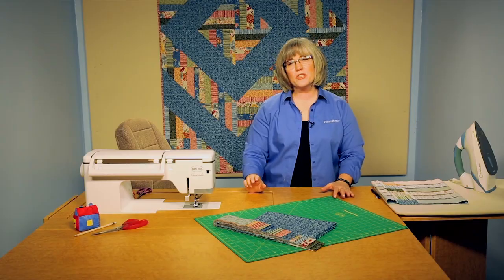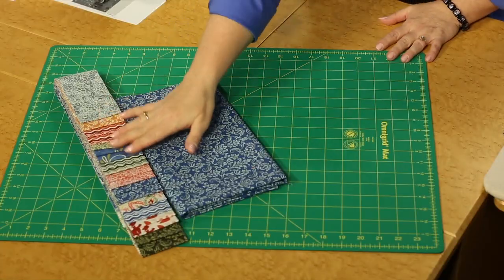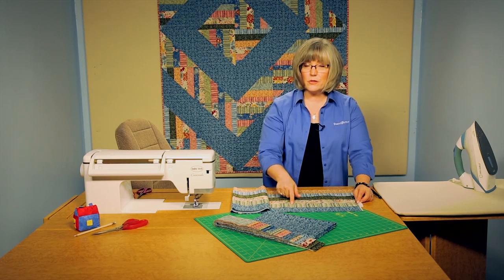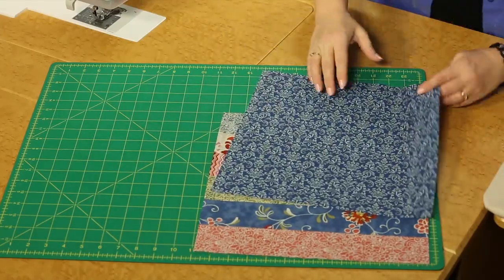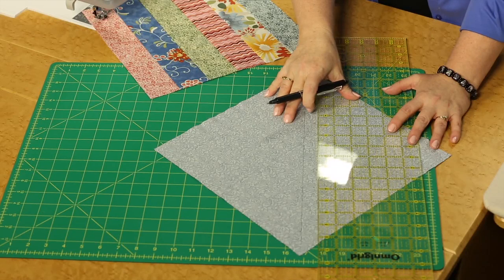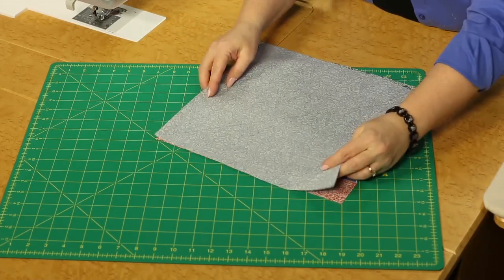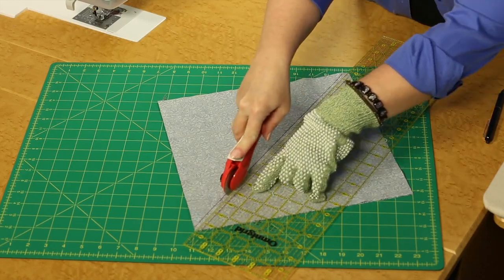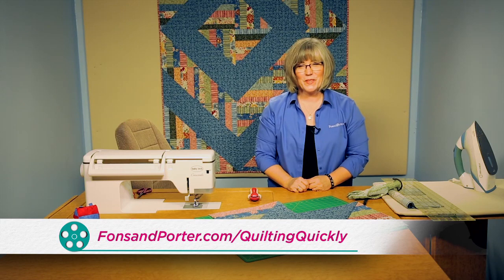Quilting Quickly: Modern Barn Raising - Log Cabin Quilt Pattern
Quilting Quickly March/April 2016 digital issue Quilting Quickly March/April 2016 print issue Modern Barn Raising quilt pattern
How’s this for a contemporary twist on a traditional Log Cabin quilt layout? Get the look of your favorite Log Cabin quilts without all the work, using pre-cut 2½” strips and strip piecing for this throw quilt pattern. Turn strip sets into big blocks using diagonal seams and pretty blue print squares.